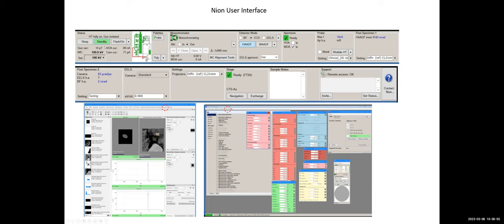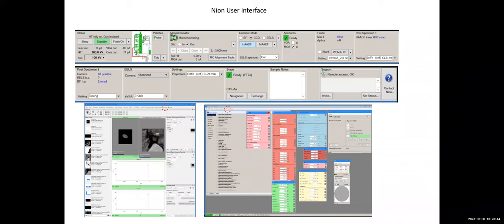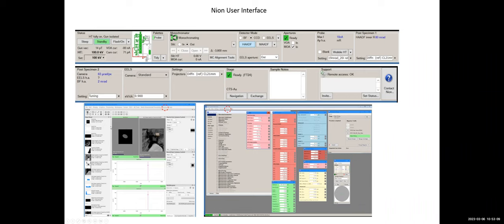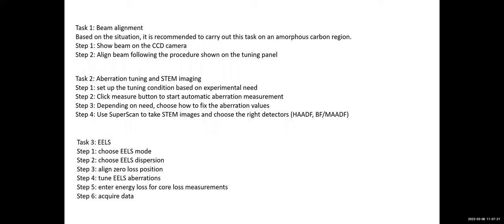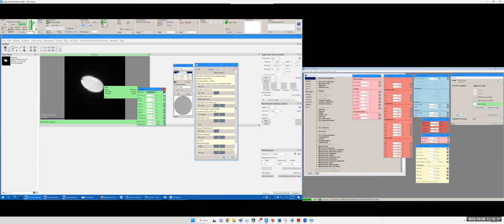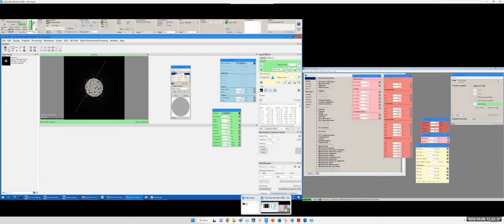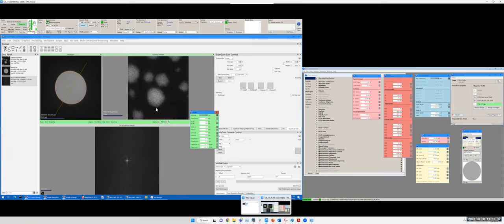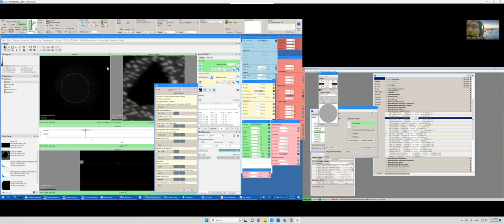Nion ultra STEM 100 training video.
Introductory training video for our NION ultra STEM 100 Scanning Transmission Electron Microscope.